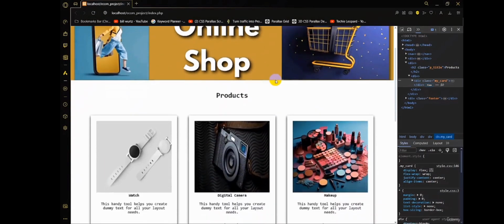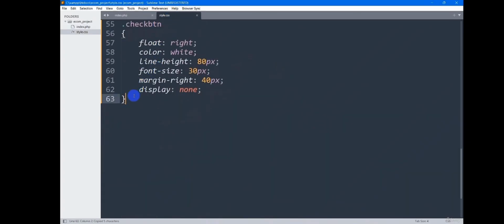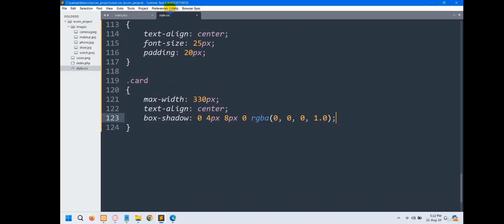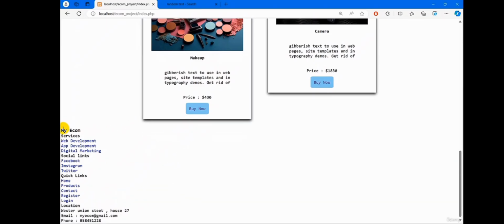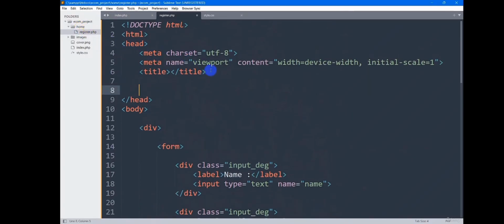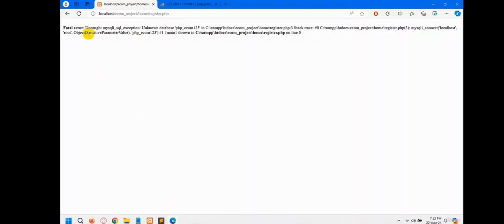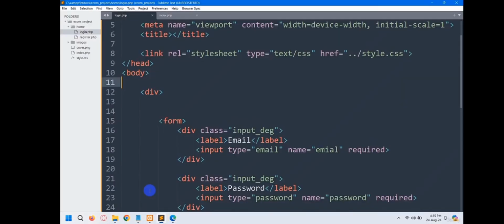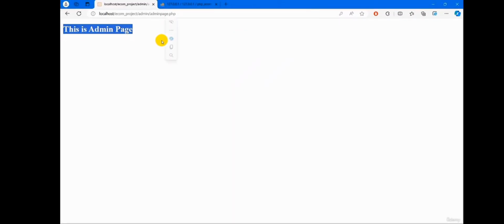Web development using php and database connection in 1 Hour